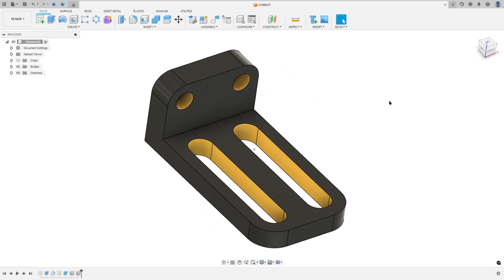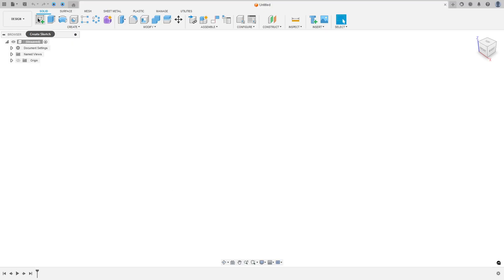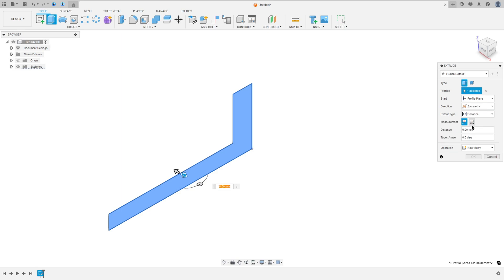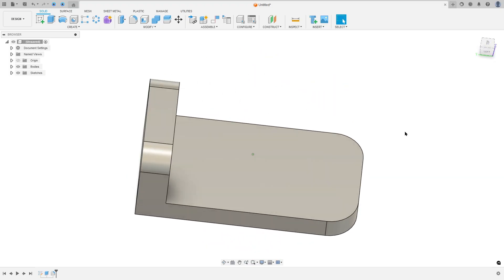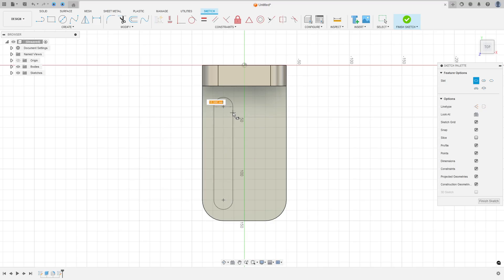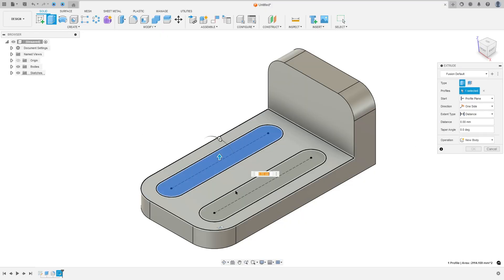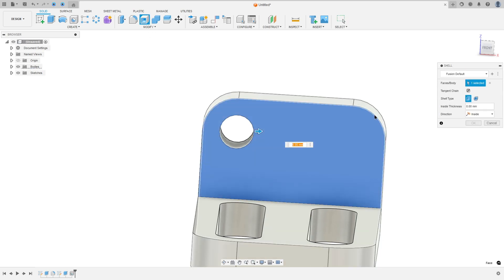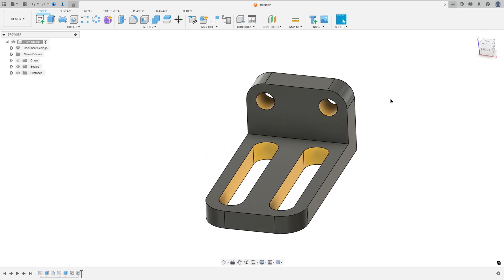Autodesk Fusion 360 Tutorial For Begginers - Exercise 16 Slot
In this tutorial we'll use the features:
In Fusion 360, Extrude, Fillet, and Hole are key commands for creating and modifying 3D geometry.

Extrude: This is the most fundamental command used to turn a 2D sketch into a 3D solid. It works by extending a sketch profile in a straight line, either to add material (a "join" operation) or to remove material (a "cut" operation).

Fillet: This command creates a smooth, rounded edge on a part by adding or removing material. You can choose a constant radius for a uniform curve or a variable radius for a curve that changes along the edge.

Hole: This is a specialized tool for creating different types of holes in a part. Unlike an Extrude Cut, which just pushes a profile straight through, the Hole command offers options for various hole types, including simple, tapped (threaded), clearance, or countersunk holes. It saves time and ensures accuracy by automatically handling the geometry and thread specifications without having to manually sketch all the details.